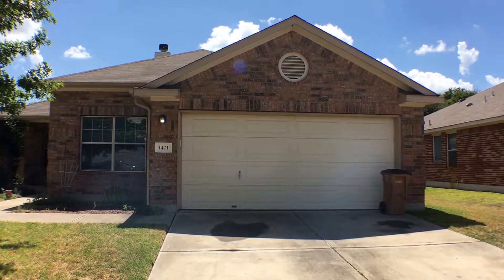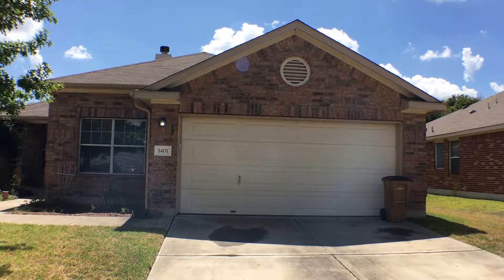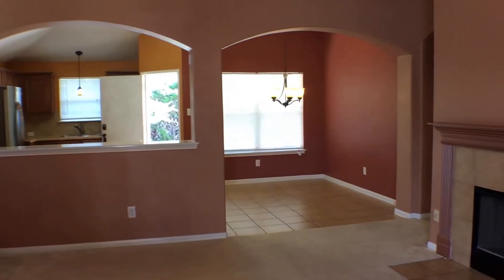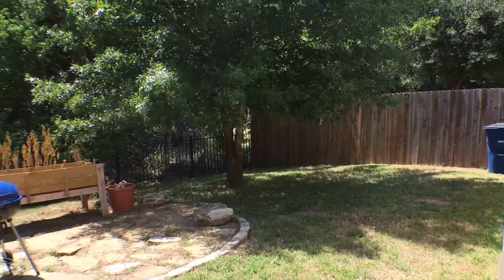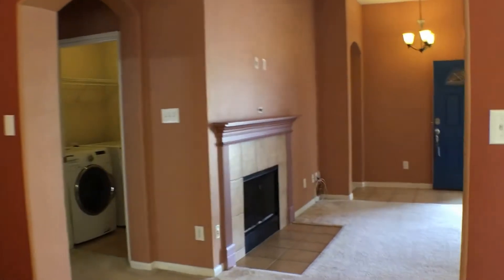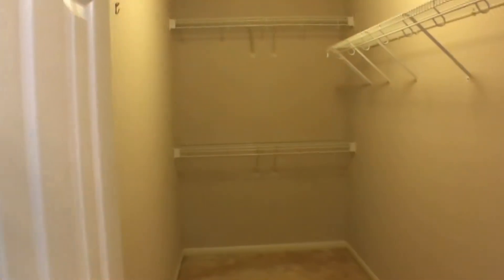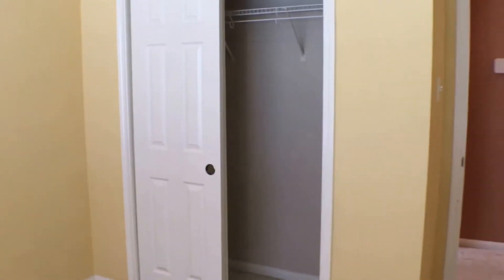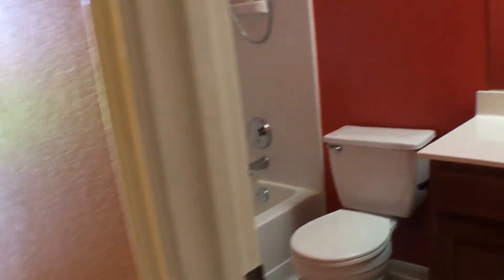Austin, TX Homes for Rent, 3BR/2BA: 1401 Melissa Oaks, Austin, TX 78744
to visit 1836 Property Management for your AustinTXPropertyManagement needs! to see other available Austin, TX homes for rent today. You can also call us or visit our office at

1836 Property Management
1704 South Congress, Suite E,
Austin, Texas 78704

This property with three carpeted bedrooms and two full bathrooms is one of our houses for rent in Austin, TX. It features a two-car garage with internal access, a nice covered front porch, and a fenced-in backyard with mature trees and a covered patio for entertaining. Inside features include: an expansive living area with a fireplace; a good-sized dining area; a kitchen with stainless steel appliances and a pantry; and a utility room with a washer and dryer. The master bedroom has an attached bathroom with a garden tub and a separate shower as well as a huge walk-in closet.

We are one of the most progressive and professional property management firms in Austin, TX. We are a results-oriented company, driven by the satisfaction of our clients. We continuously strive to deliver the most comprehensive level of service possible. By being with us, you can only experience the most outstanding and professional property management in Austin, TX!

Can you imagine yourself living in our lovely houses for rent in Austin, TX? and give our professional Austin property managers a call today! Know someone who might want our AustinTXHomesForRent, instead?

Your reviews help keep our business thriving. Please take a moment and share your experience